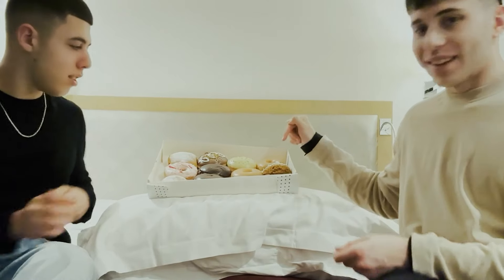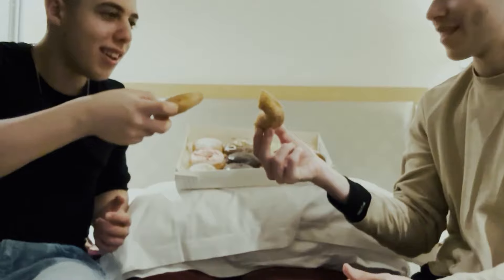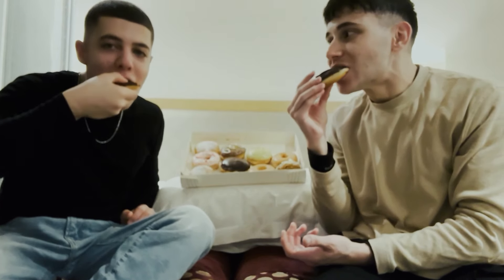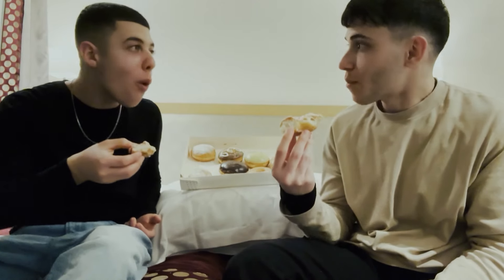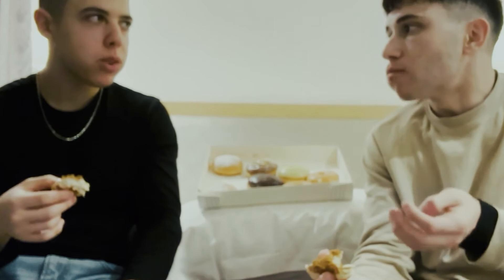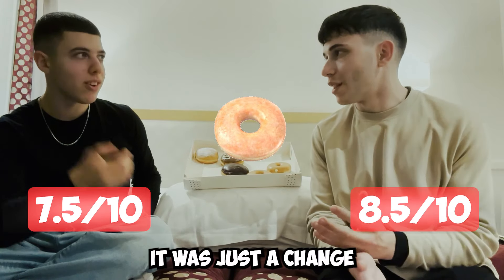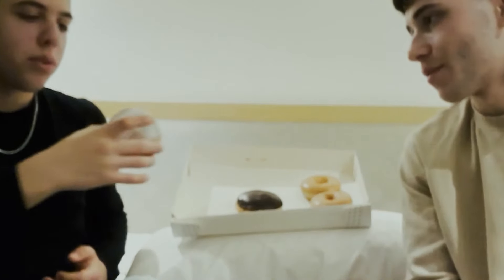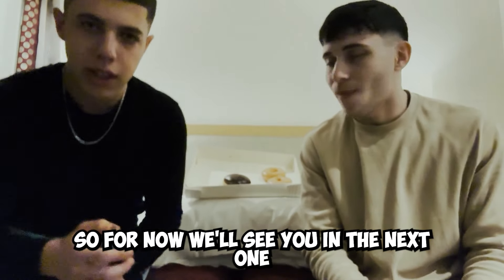Eating The Most SPECIAL Donuts On The Krispy Kreme Menu!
Can We Finish A Whole Dozen Donuts ?!
Let Us Know Where Do You Guys Want Us To Visit Next Time!!
Socials-
Instagrams: